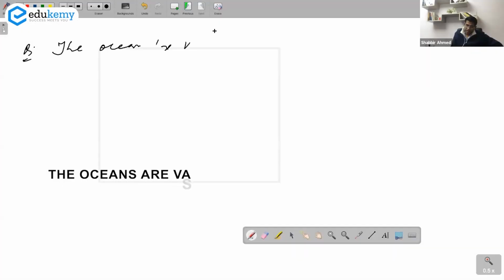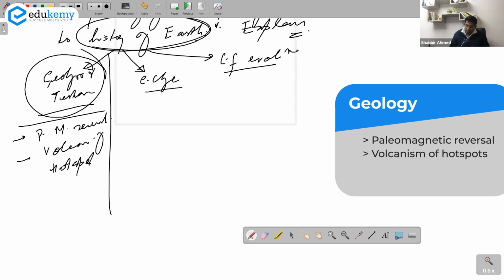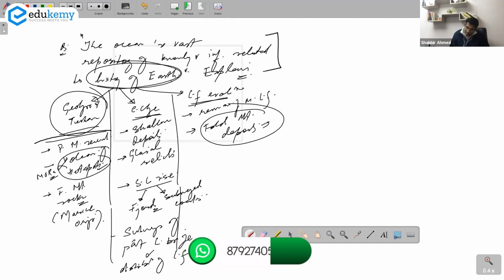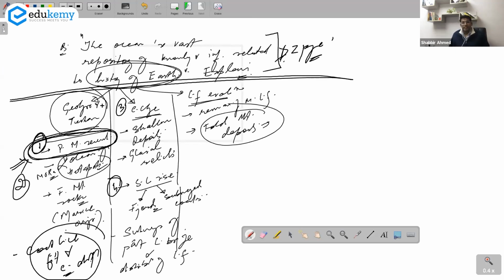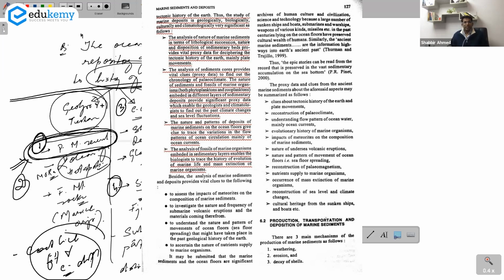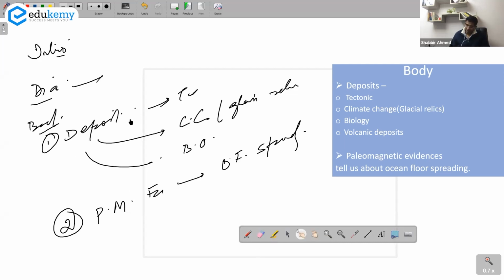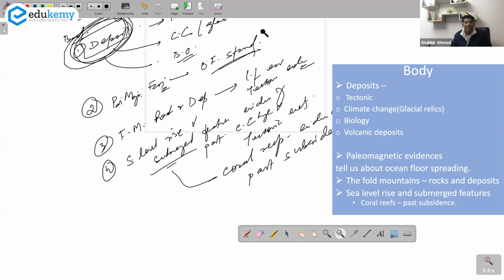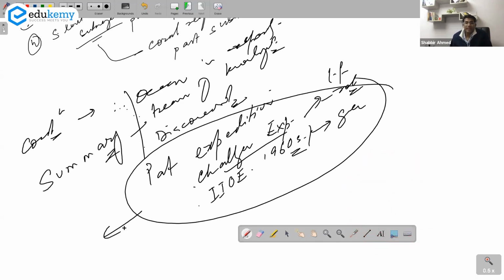Oceans are vast repository of Knowledge & Information | In-depth Geography with Shabbir Sir | UPSC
Oceans cover 70 percent of Earth’s surface, host a vast variety of geological processes responsible for the formation and concentration of mineral resources, and are the ultimate repository of many materials eroded or dissolved from the land surface. Hence, oceans contain vast quantities of materials that presently serve as major resources for humans.

In the video, Shabbir A Bashir (CAO & Faculty, Edukemy) outlines the Oceans are vast repository of Knowledge & Information in the In-depth Geography with Shabbir Sir series in detail.

- 51 UPSC qualifiers in Final Merit List (UPSC CSE 2020) & 71 Selections in UPSC CSE 2021.
- 7 Edukemy students in the top 100 (UPSC 2020) and 6 students in the top 100 (UPSC 2021)
- 50% questions hit rate in mains.
- 80+ years of cumulative teaching experience.
- India's Best-in-class Faculty.

For Daily Updates and Study Material:
2. Be Exam Ready by Practicing Daily MCQs
3. Daily Newsletter - Get all your Current Affairs Covered
4. Mains Answer Writing Practice